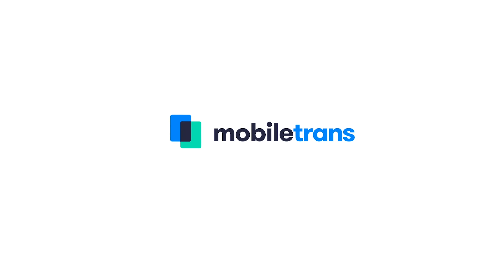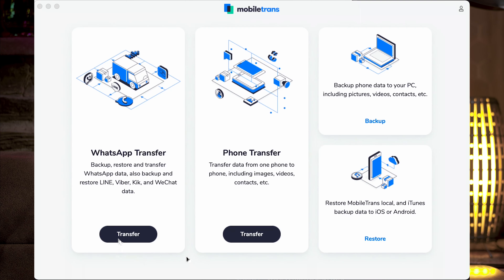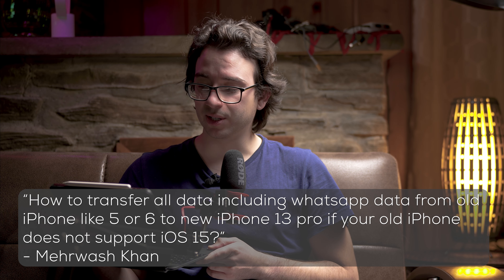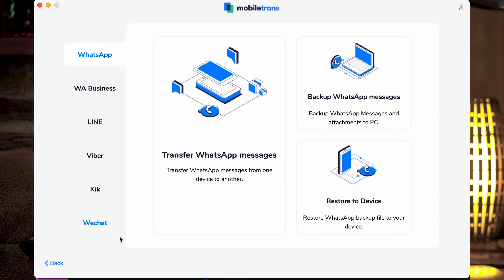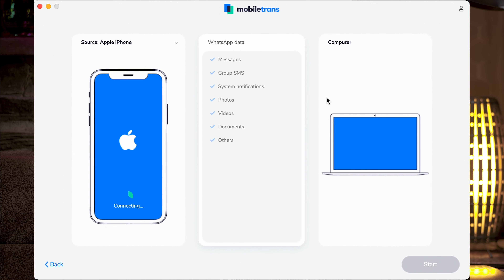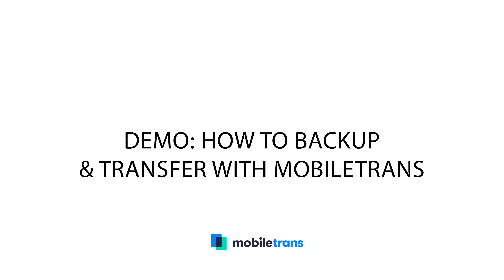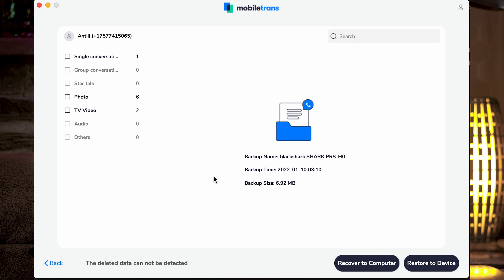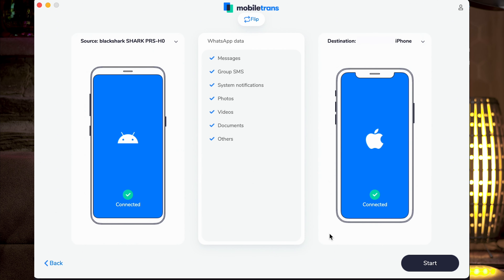Whatsapp Transfer FAQ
Welcome to another yet FAQ video about WhatsApp Transfer via MobileTrans!
In this video, we're talking about 3 categories of WhatsApp transfer questions that you left on our video comments and providing simple tutorials that might help you solve your queries.

Timestamps:
00:00 intro
00:41  Backing up recent WhatsApp messages
01:44  Transferring WhatsApp between iPhones
02:20  Transferring WhatsApp from Android to iPhone
04:56  How to backup & Transfer with MobileTrans

We want to thank all of you for dropping all those questions!
We have tried to cover as many questions as possible. And if there are enough questions, we will make a second part to this video and publish it ASAP.